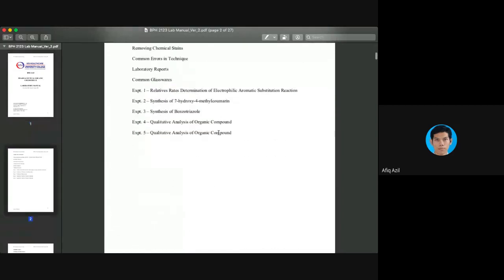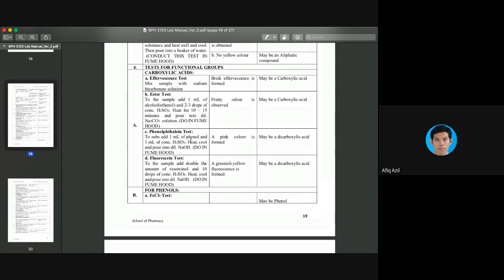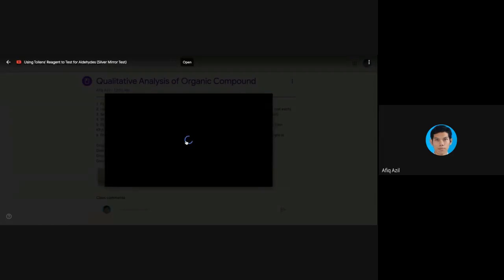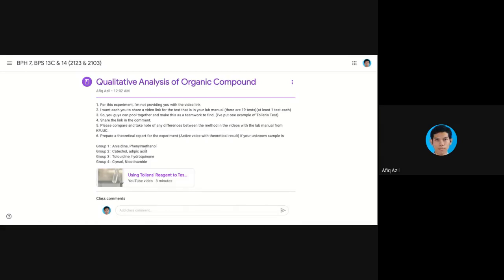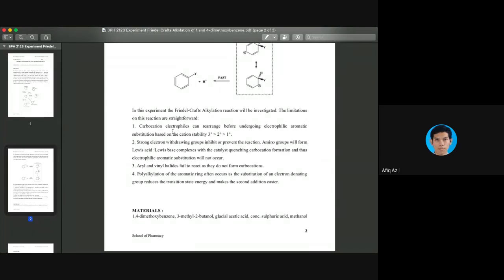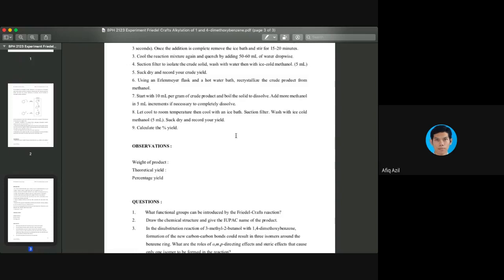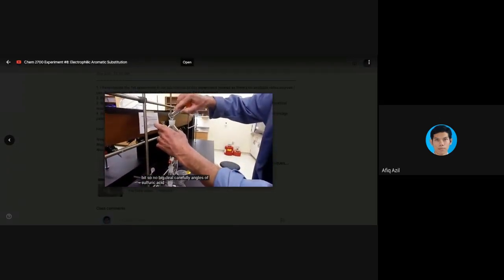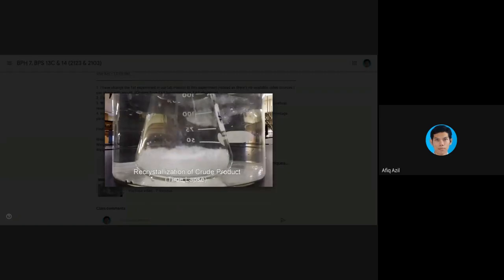Qualitative Analysis of Organic Compound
This is a video for Expt 4 : Qualitative Analysis of Organic Compound for BPS 2103 / BPH 2123